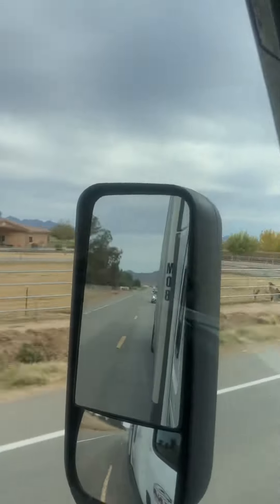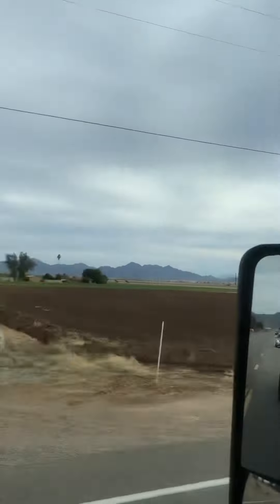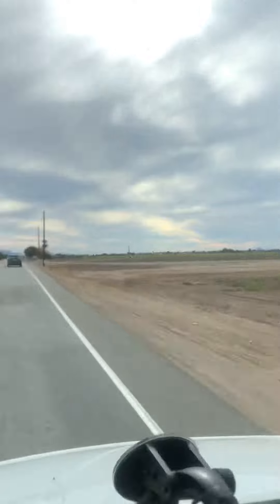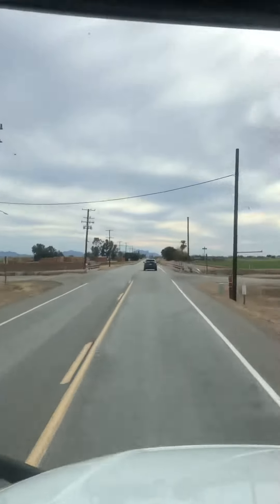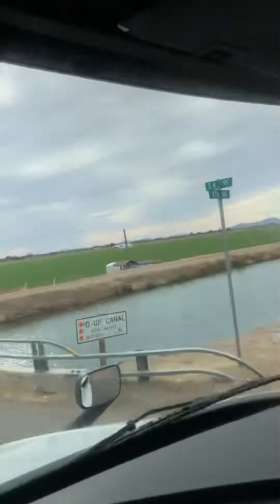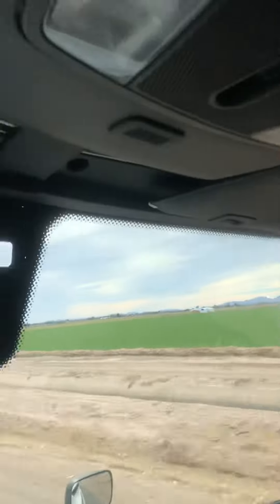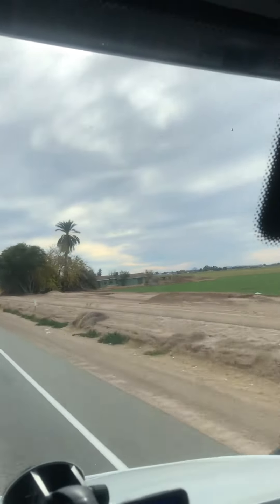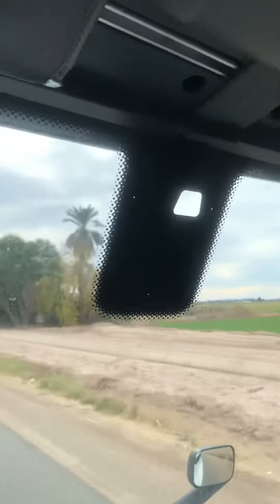Blythe Open Field CA USA